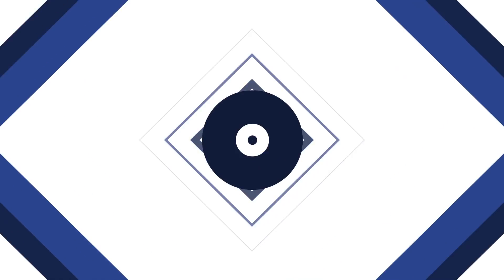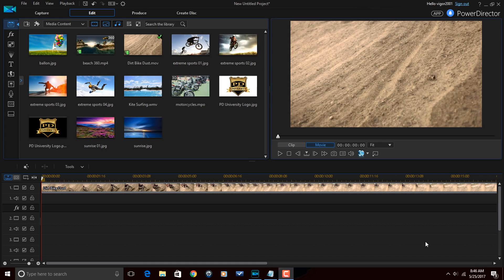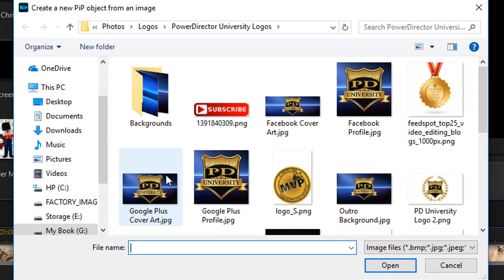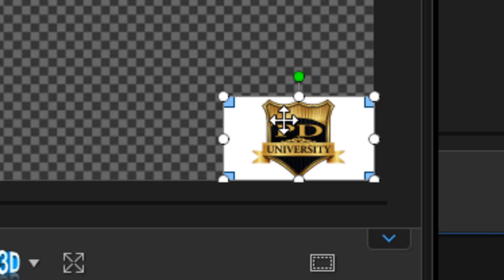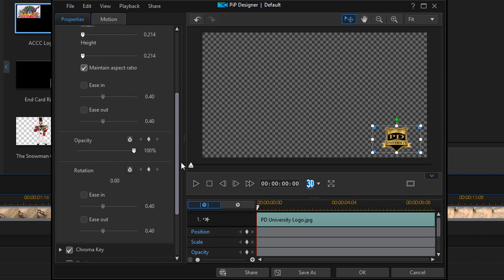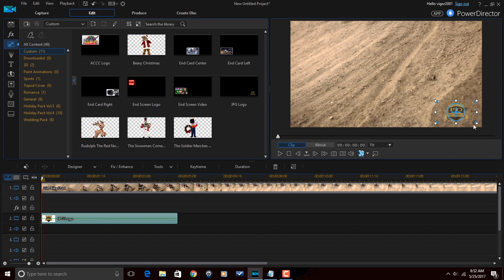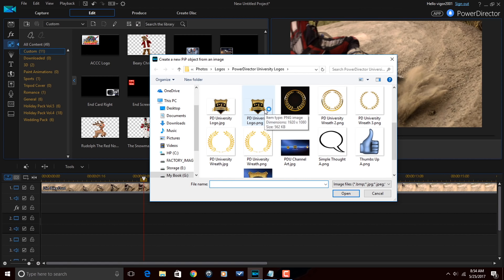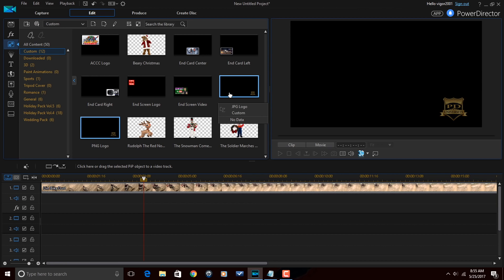How to Add a Watermark to Your Video | PowerDirector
Learn how to add a watermark to your video using PowerDirector 15. The logo watermark tutorial for CyberLink PowerDirector 15 Ultimate will show you how to create a logo watermark to use in your videos. Logo watermarks are a great way to protect your videos from people taking your footage and using it as their own. When you place a logo watermark in your video your logo will be in the video if someone tries to take your clip and use it. In this video Maliek Whitaker will show you how to create a PIP Object logo watermark using the PIP Objects room. Then he will show you how to save the logo watermark as a PIP Object that you can apply to any video project whenever you like. This way you do not have to create the effect every time you want to place a watermark in your videos. This is a great tool that you can use to protect your videos and make sure no one else uses your content without your permission.

Title: Future Focus Version B
Composer: Joshua Mosley
Album: MusicBOX Collection 2
Publisher: Digital Juice Music, INC.

FAN MAIL & PRODUCTS:
PowerDirector University